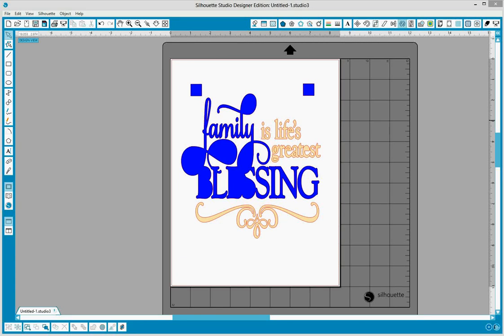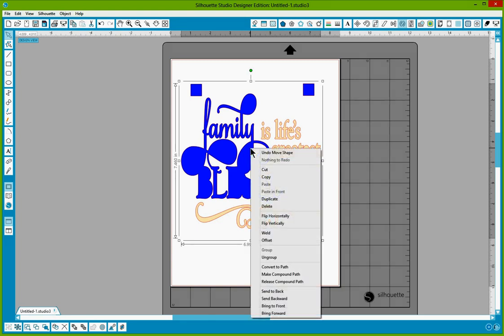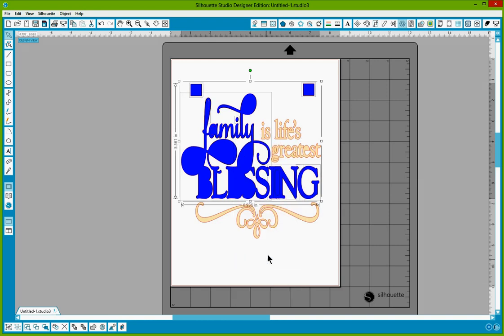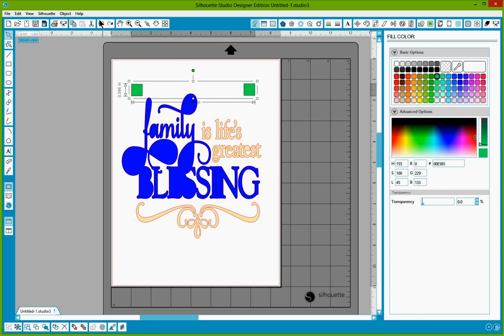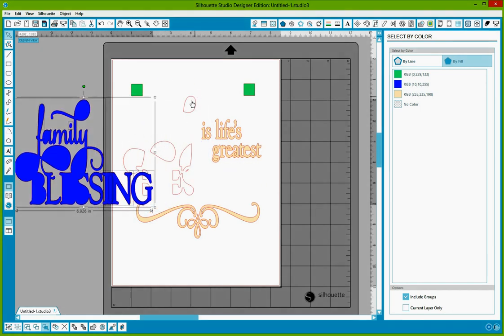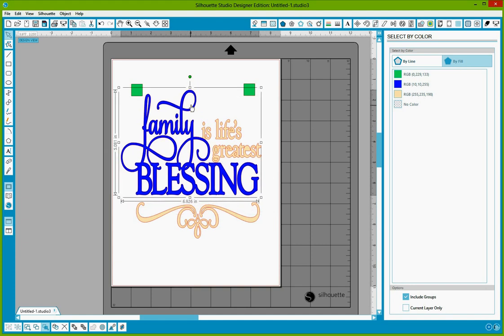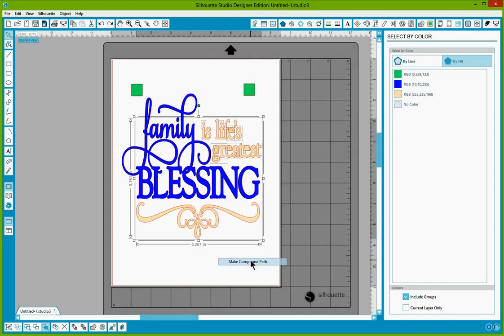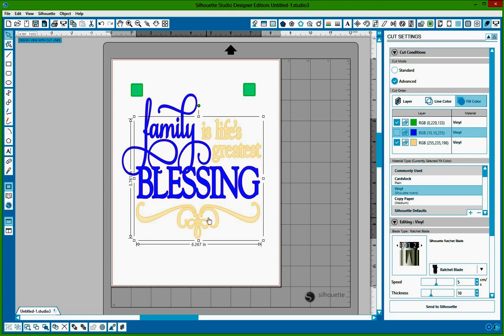Silhouette Studio - Compound Path and Releasing Compound Path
How to make a compound path and release compound path as well as selecting by color and using the color fill